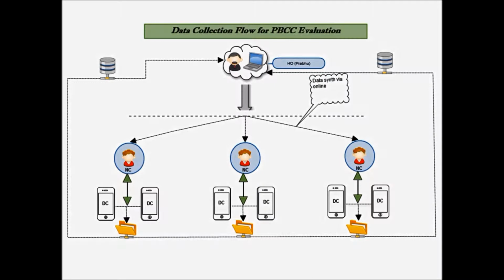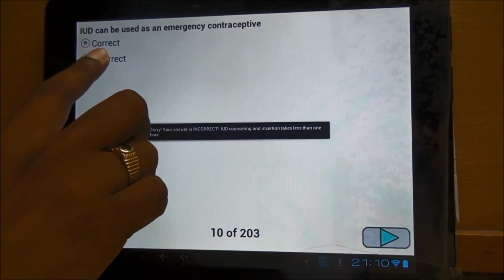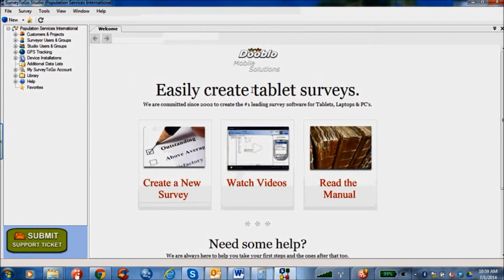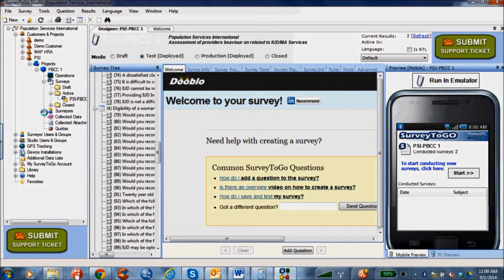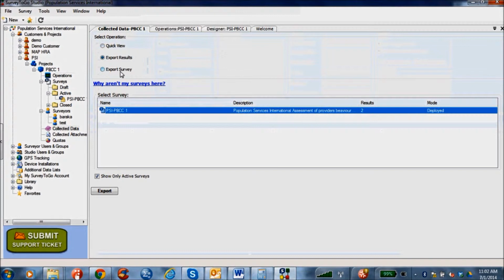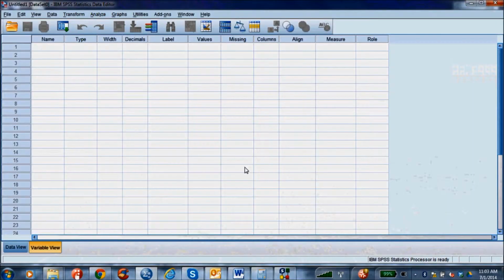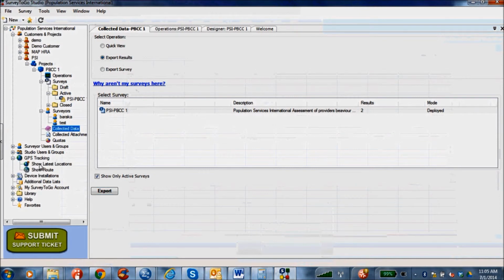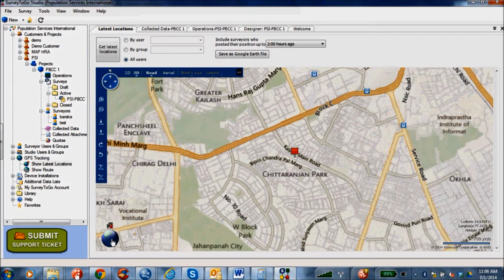Tablet Based Data Collection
Tablet Based Evaluation